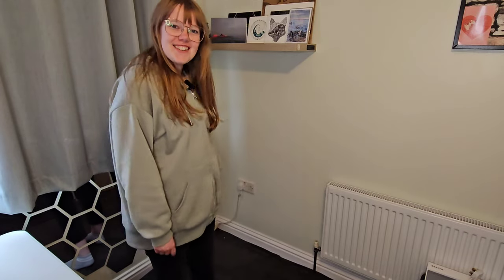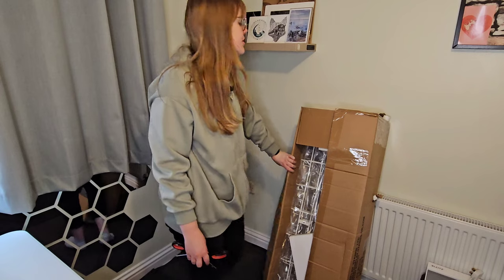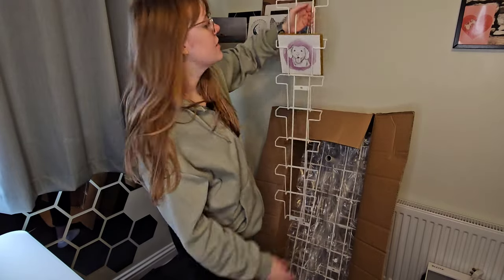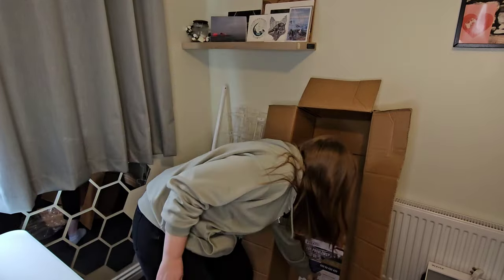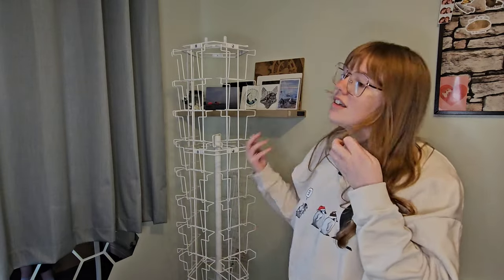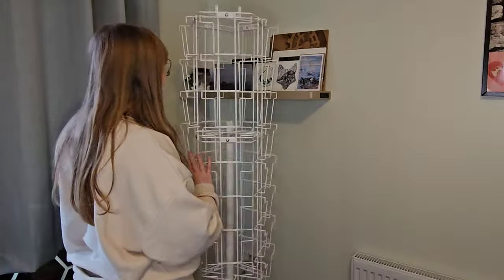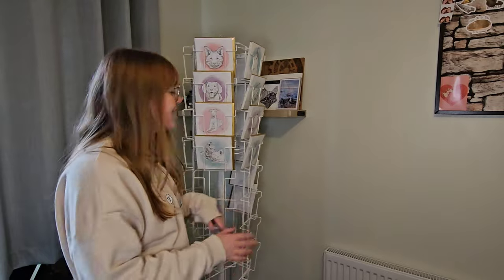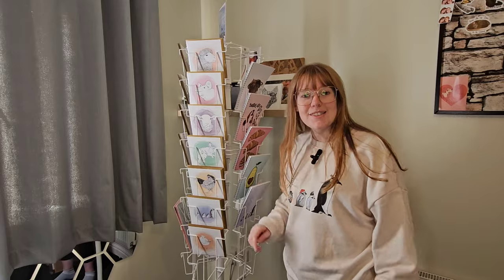Market Prep VLOG | New display stand | Build with me | Card Stand review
Hi everyone! I'm popping in to show you my new floor standing card display rack. Watch me fumble around trying to put this thing together 😅 I chat about the changes I've made to my market stall set up so far and what I've learned! Along with ramblings about coasters and jumpers...

Link to the display stand

Link to the table lectern